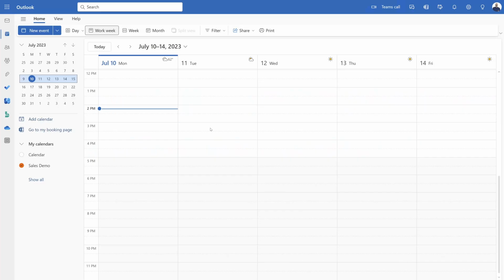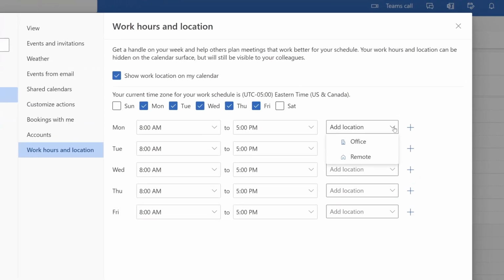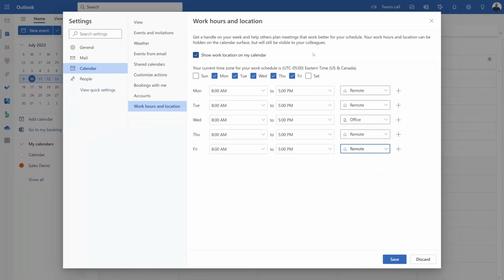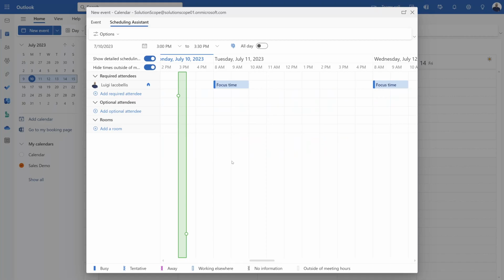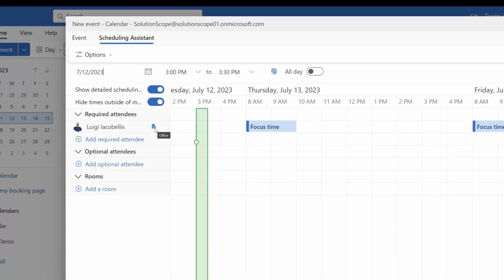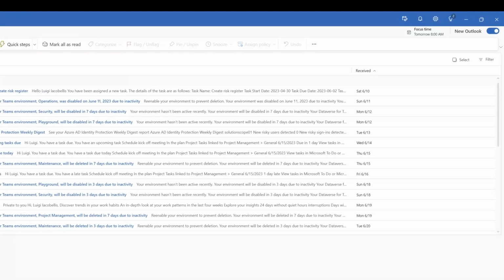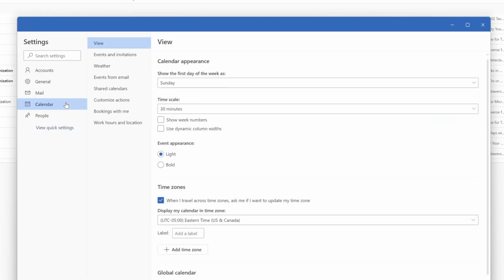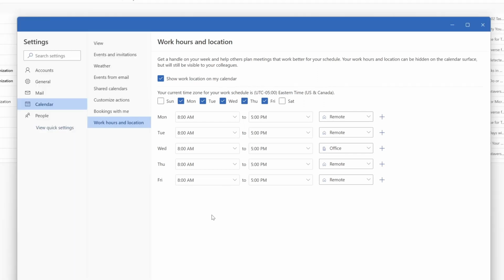Set Microsoft Outlook Work From Home Status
This Microsoft Outlook tutorial will demonstrate how to add work from home in Outlook calendar and how to display your work location in Microsoft Outlook. The recently released Outlook working hours and location feature will allow you to set your work hours and your physical work location (i.e. whether working remotely or from an office) per day. This allows you to Outlook mark work from home, and also display to your colleagues your Outlook calendar work from home days, and Outlook calendar work from home status. When you show work from home in Outlook and Outlook show working remotely, there is an option to display this to your colleagues. If you enable this, when a colleague tries to schedule a meeting with you, using the Microsoft Outlook scheduling assistant, a status icon will be displayed next to your name to display your Outlook remote work schedule. It is important to note that this work from home outlook calendar, and Outlook set work from home days feature is currently only available when using Microsoft Outlook on the web or if you are using the Microsoft Outlook desktop app that is in preview. The Outlook 365 work from home, and Microsoft Outlook working remotely status feature is expected to be added to the legacy outlook in the coming months. Lastly, this tutorial will answer the following question: How do I set work from home days in Outlook?, How do I see working location in Outlook?

Timeline:
0:00 - Start
0:15 - How to add work from home in Microsoft Outlook calendar on the web
1:42 - How Microsoft Outlook work from home status appears to others
2:48 - How to add work from home in Microsoft Outlook calendar on the web